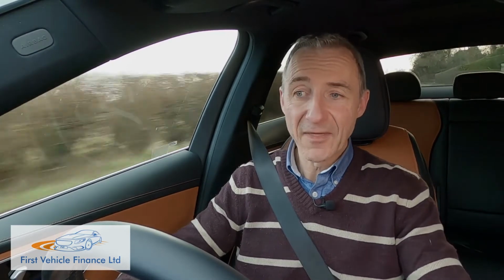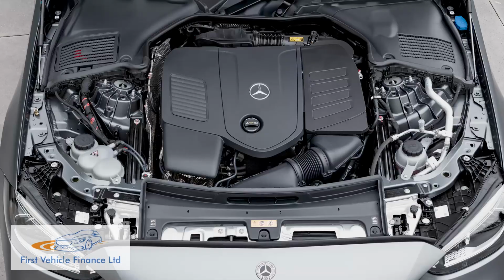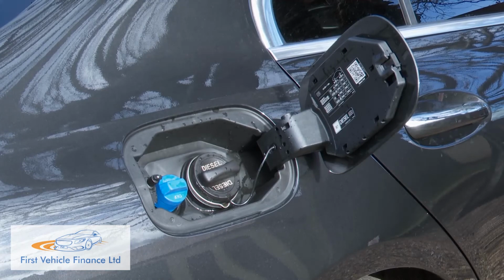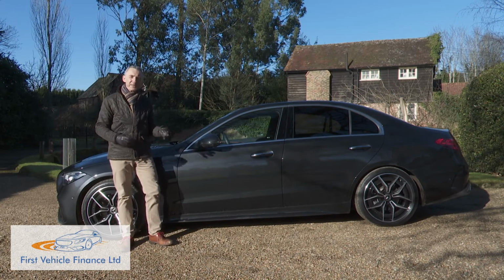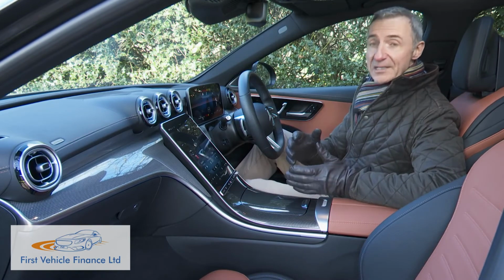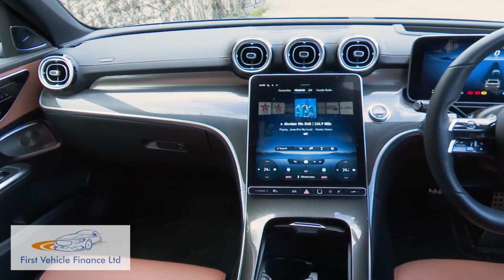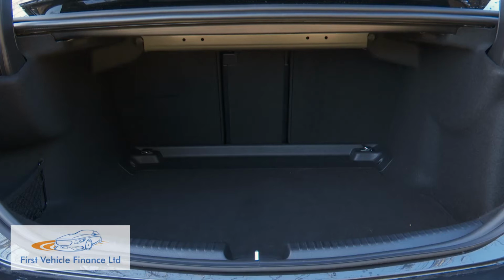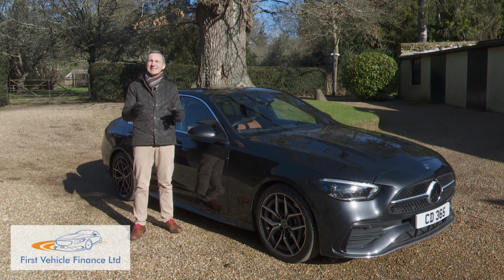Mercedes C Class - Class of the field?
Driving Experience
When we first tested the original version of this second generation C-Class coupe, we were particularly impressed by its surprisingly sharp handling dynamics. This attribute continues with the revised range but here, perhaps the most important news is the introduction of fresh mainstream petrol and diesel engines beneath the bonnet. The range kicks off with the 156hp 1.6-litre petrol engine used in the base C180, but ideally, you'd begin your perusal of the line-up with a more modern unit, the 1.5-litre 184hp petrol unit fitted to the base C200, a model available in rear-driven or 4MATIC form. This powerplant features clever 'EQ Boost' technology which uses a 48volt on-board network with a belt-driven starter/alternator. There's also a 258hp 2.0-litre petrol variant, the C300. Many C-Class Cabriolet customers still want a diesel, usually the 2.0-litre 194hp powerplant fitted to the C220d variant, which can be had in rear-driven or 4MATIC form. There's also a C300d variant with the same engine tuned out to 245hp. At the top of the range lie the fearsome Mercedes-AMG models, offered with V6 or V8 power. The V6-engined C 43 4MATIC now puts out 390hp, 23hp more than before. That's enough to take a C 43 Coupe from rest to 62mph in just 4.7s. Beyond that lies only the V8 C63 S AMG model, with a 4.0-litre V8 Biturbo engine offering 510hp.

The styling of this revised second generation C-class Coupe isn't much different, a revised front bumper slotting under the smart diamond radiator grille which is flanked by standard-fit LED High Performance headlights. As before, a high beltline and frameless doors with free-standing exterior mirrors aim to underscore the sporty character. One particular highlight is the long drawn-out dropping line typical of a coupe. In contrast to the C-Class Saloon, the dropping line extends further past the rear wheel arch. To underscore the Coupe's sporty disposition, the suspension is 15 millimetres lower than that of the Saloon. Inside, the cabin gets the option of the fully-digital instrument display, a 12.3-inch TFT screen that replaces the conventional dials using technology borrowed from larger Mercedes models. You can customise the layout between three display styles - 'Classic', 'Sport' and 'Progressive'. As before, flowing forms characterise the centre console as well as the door and rear side panelling, which smoothly merge into one another to emphasise the coupe character. There are front sports seats specifically designed for this Coupe variant and featuring automatic belt feeders for added convenience. The choice of materials and the finish have a hand-crafted feel with high-class appeal and aim to deliver a fresh take on modern luxury.

Expect pricing to be much as before, which means that most models will be sold in the £37,000 to £40,000 bracket. There's just one trim level - 'AMG Line' - before you get to the top Mercedes-AMG variants. Intelligent 'MULTIBEAM LED' headlights that adjust to road conditions are now optional. As with all modern Mercedes vehicles, buyers will be attracted by solid build quality and a certain familiarity with the look and feel of the cabin. This coupe sees many of the features that previously only appeared on £50k+ models filtering down to more affordable versions. One example of this is the air conditioning system that uses satellite navigation to detect tunnels. Having identified one, it closes the air recirculation flap automatically when you enter the tunnel to prevent bad smells from filtering into the cabin, then opens it again when you exit. This revised model features the option of Mercedes' latest 'level 2' autonomous driving technology, with improved camera and radar systems that allow it to see up to 500m ahead. You'll need the optional 'Driving Assistance Package' for that, which features the brand's 'Active Distance Control DISTRONIC' active cruise control system which can draw on navigational data to predictively adjust your speed. Other new developments include intuitively understandable 'Active Lane Change Assist' and 'Active Emergency Stop Assist' as new functions of the existing 'Active Steering Assist' set-up. Plus the capability of the standard Active Brake Assist autonomous braking system has been extended to mitigate the consequences of rear-end collisions with slow-moving, stopping or stationary vehicles.